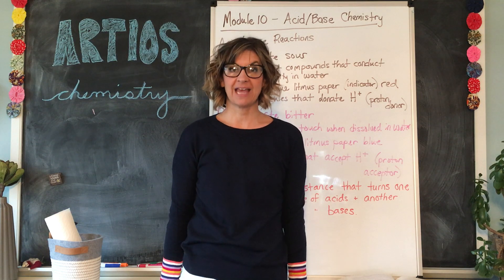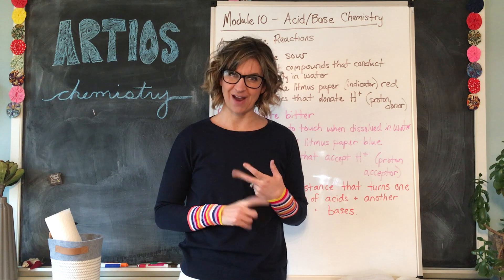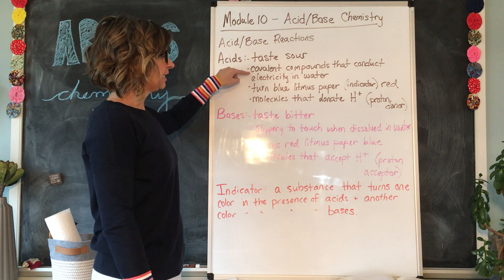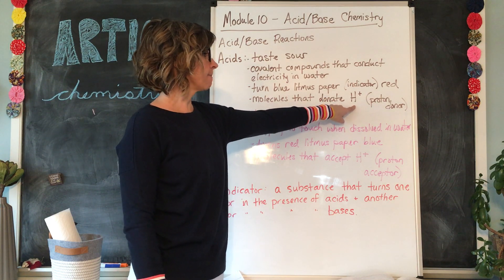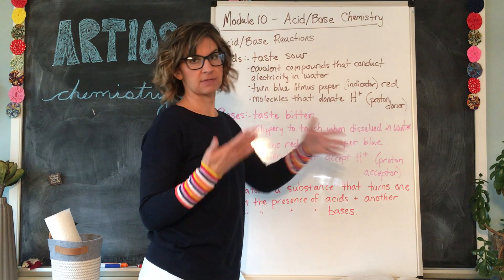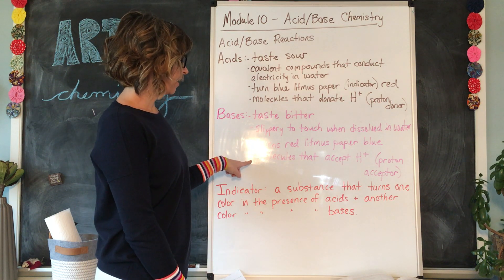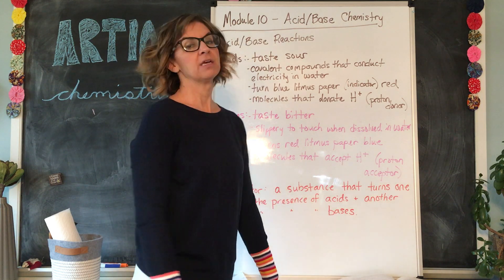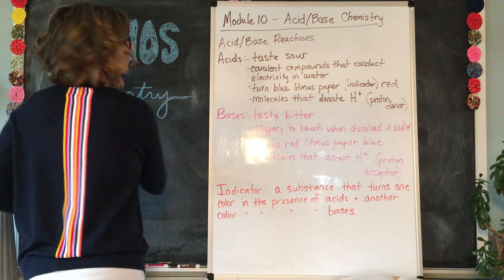Apologia Chemistry Module 10A, pp. 319-323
Acids and Bases, Oh my!